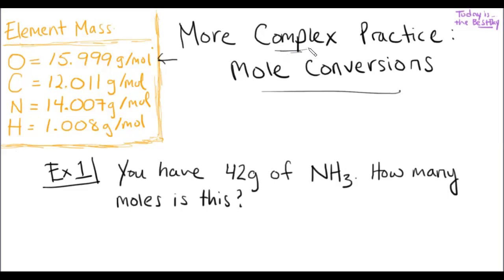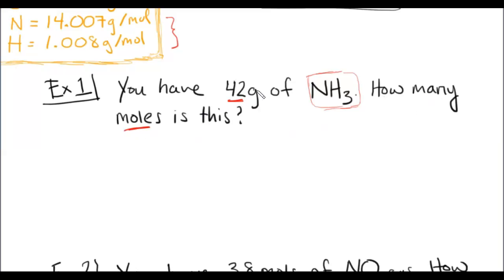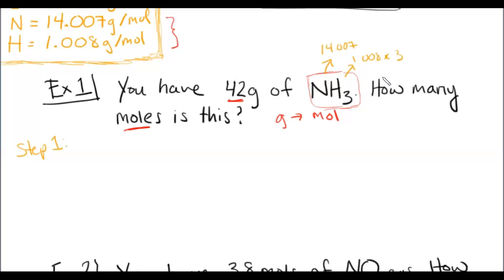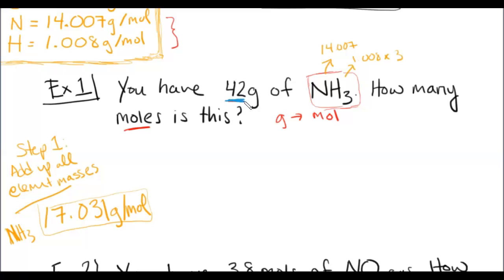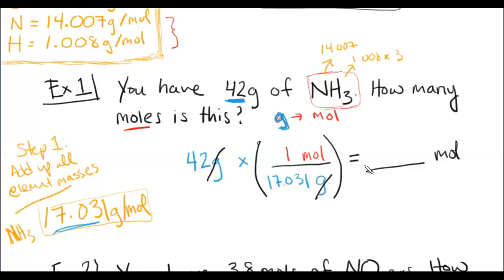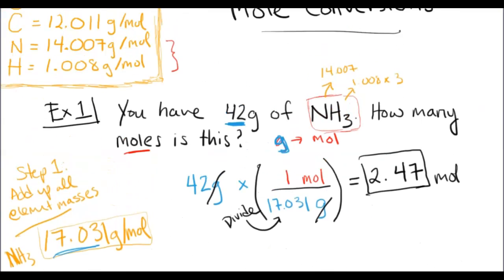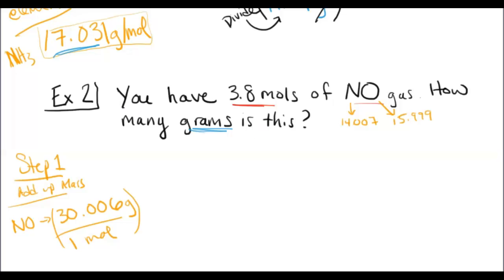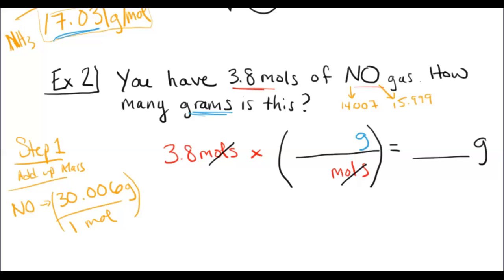Mol Conversions complex practice